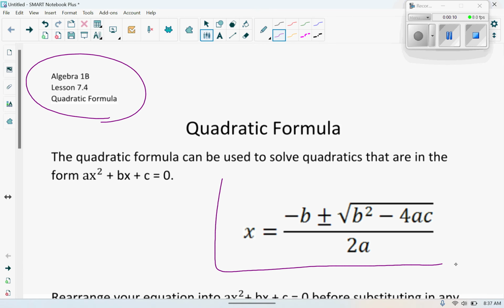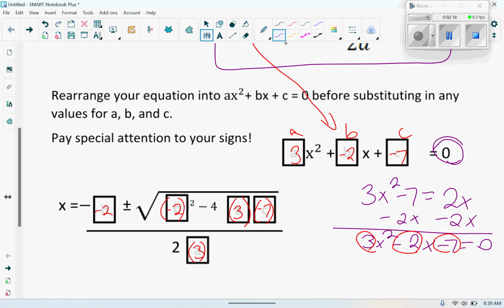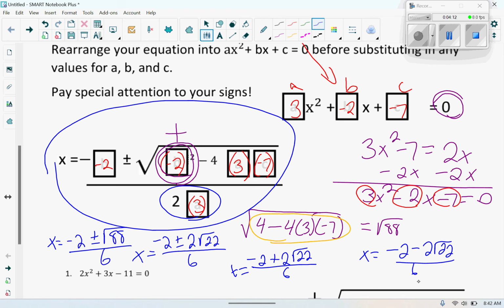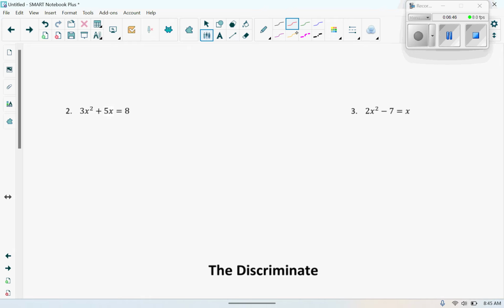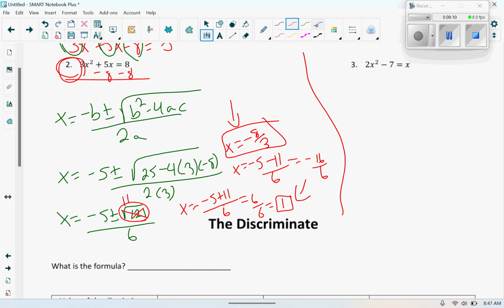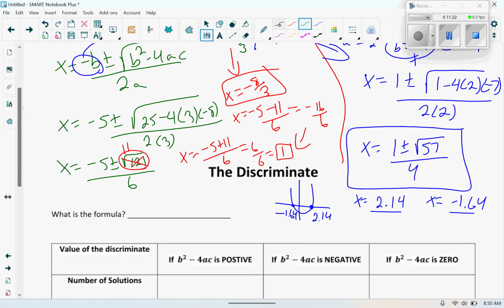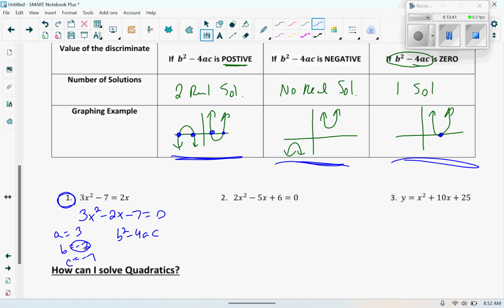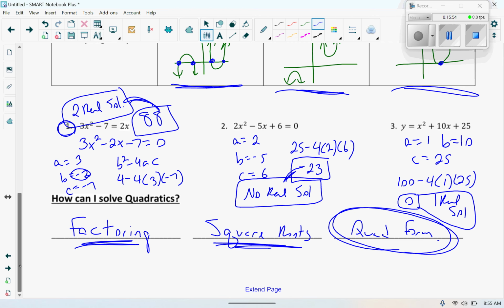Lesson 4 Over Solve By Using the Quadratic Formula